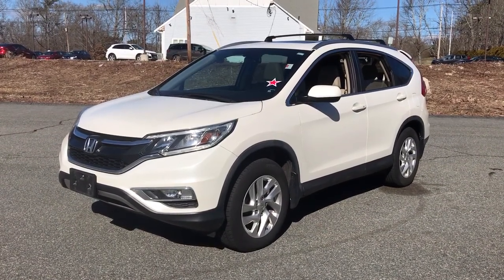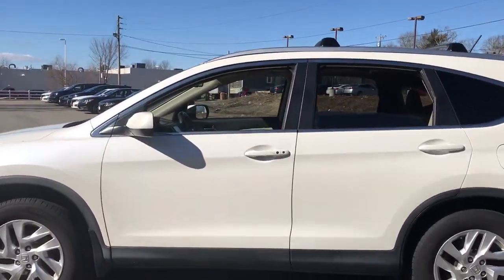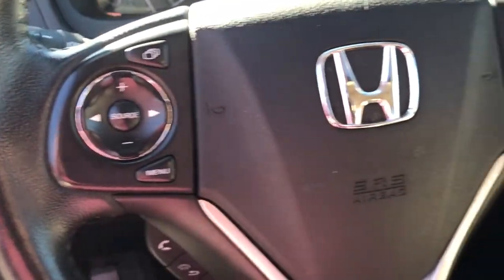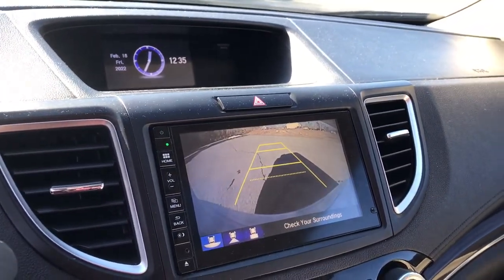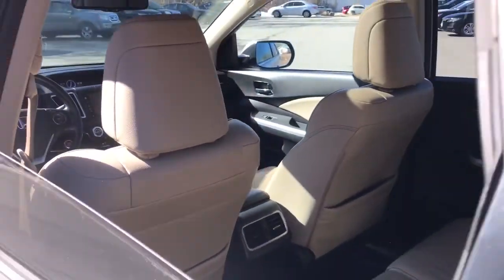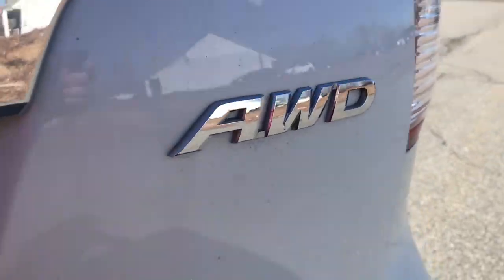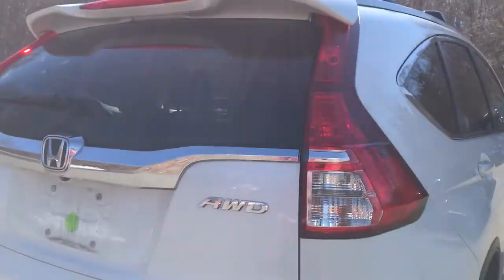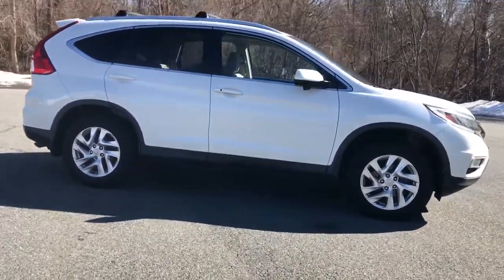2015 Honda CR-V Dartmouth, Raynham, Seekonk, Plymouth, Brockton, Johnston, RI 220443B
White Diamond Pearl Used 2015 Honda CR-V available in Dartmouth, Rhode Island at Colonial Honda of Dartmouth. Servicing the Raynham, Seekonk, Plymouth, Brockton, Johnston, RI area.

225 State Rd.

: Highlights of this 2015 Honda CR-V include: PRICED TO MOVE $1100 below J.D. Power Retail! FUEL EFFICIENT 33 MPG Hwy/26 MPG City! CLEAN. NAV Sunroof Heated Leather Seats Alloy Wheels All Wheel Drive. SERVICE WORK COMPLETED: Service Work completed on this Honda CR-V includes: Complete Multi-Point Inspection Complete Multi-Point Inspection Oil & Filter Change by a Factory Trained Technician Oil & Filter Change by a Factory Trained Technician Battery Voltage Test Battery Voltage Test Tires Inspected Tires Inspected Brake Inspection Brake Inspection Emissions System Check Emissions System Check Professional Detailed Inside and Out Professional Detailed Inside and Out Function Test all Lights Function Test all Lights Check the Complete Exhaust System Check the Complete Exhaust System Cooling System Inspection Cooling System Inspection Transmission Fluid Inspection Transmission Fluid Inspection Differential Fluid Inspection Differential Fluid Inspection Function Test all Options & Accessories Function Test all Options & Accessories. WHY BUY FROM US: BUY WITH CONFIDENCE All our pre-owned vehicles receive a rigorous 152 Multi-Point inspection. 100% financing available to qualified customers.No payments for 45 days. Please call and arrange a hassle free test drive and ask for the vehicle portfolio including services records and Carfax. All online prices will be honored for 48 hours and are subject to change base on market days supply and demand. The vehicle must be paid in full the same day of the transaction and must finance at Colonial Honda EXPERTS RAVE: Edmunds.com explains Exceptional fuel economy; abundant passenger and cargo room; nifty self-folding rear seats; appealing tech and safety features.. Pricing analysis performed on 2/16/2022. Fuel economy calculations based on original manufacturer data for trim engine configuration.